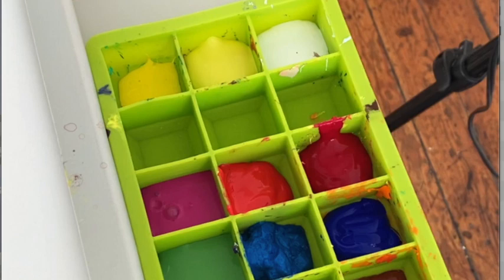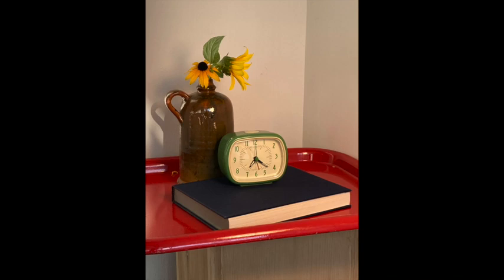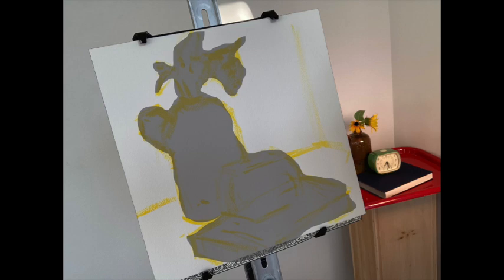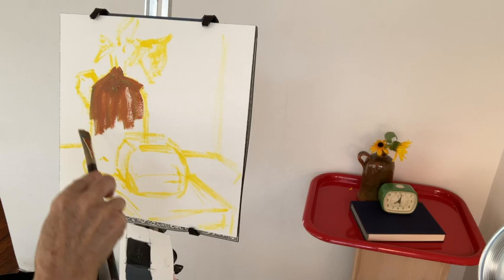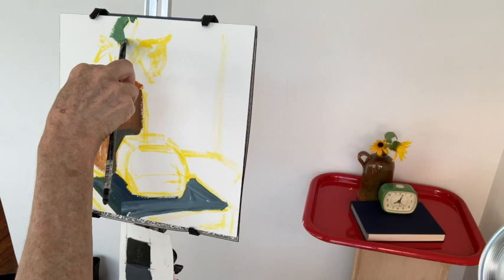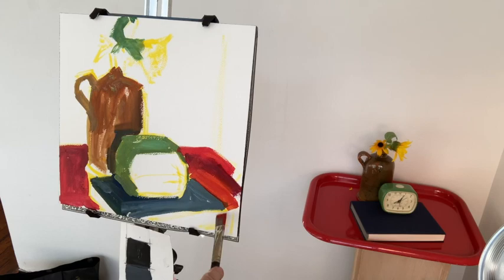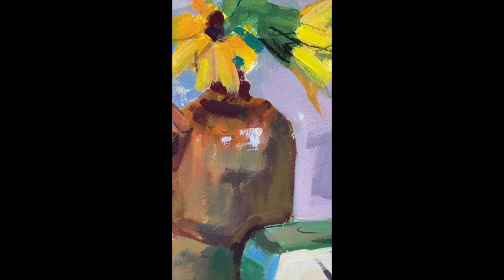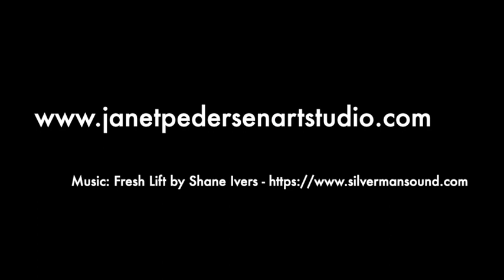The Way I See It: Painting The Still-Life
This video is about painting a still-life.